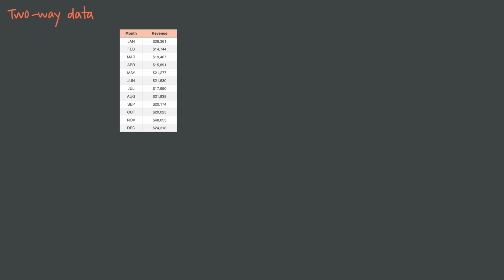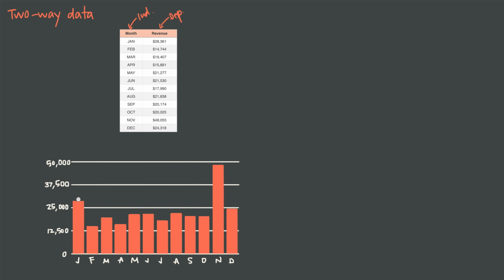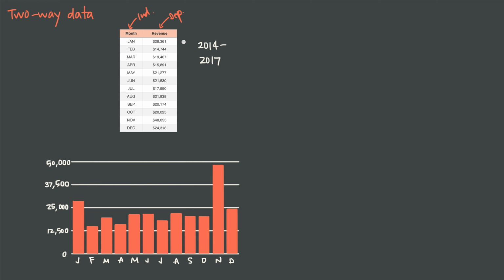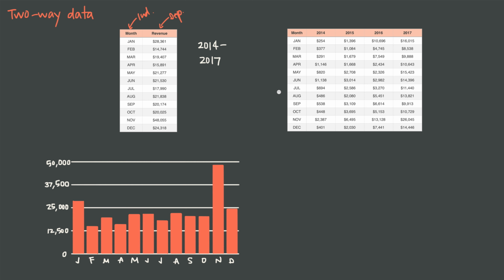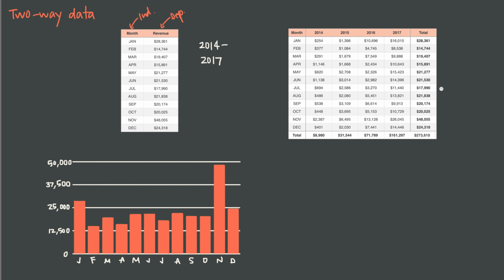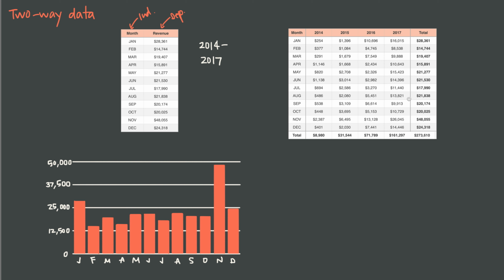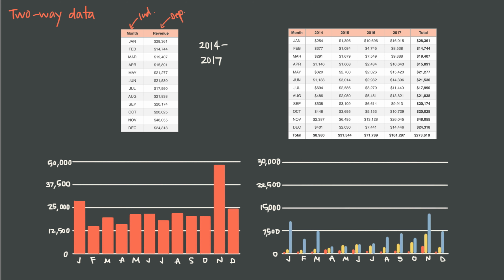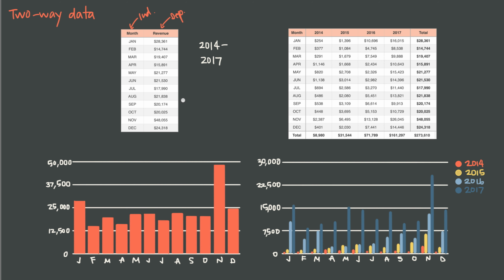two-way data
If you could use some extra help with your math class, then check out my